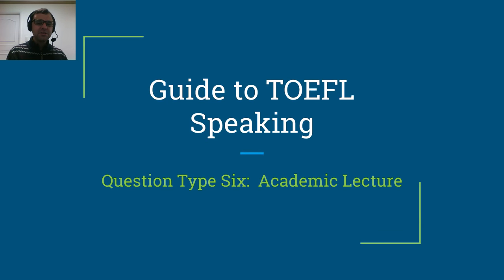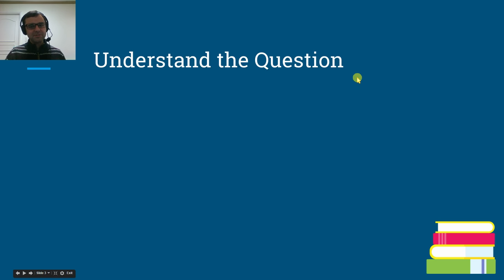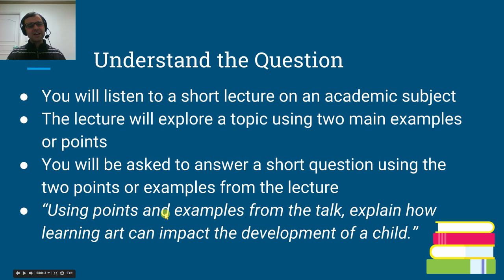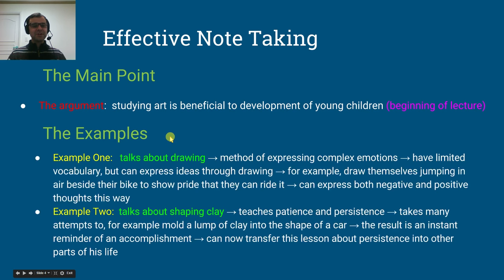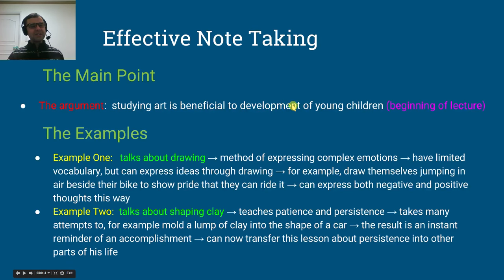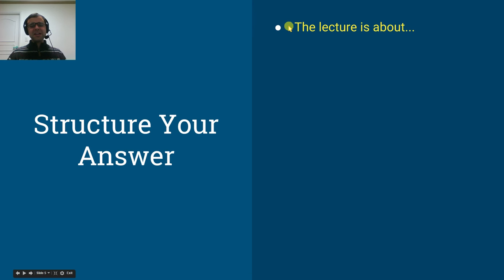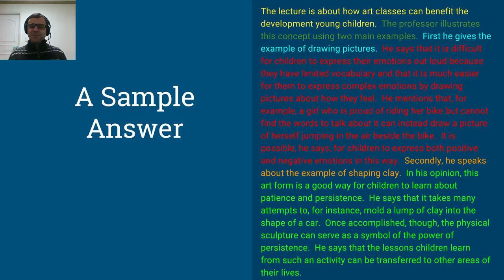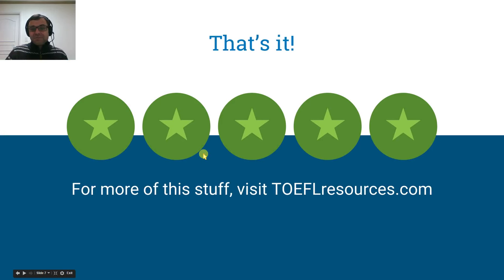How to Answer a Type 6 TOEFL Speaking Question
This guide will show you how to perfectly structure a response to a TOEFL type six speaking question.  Really!